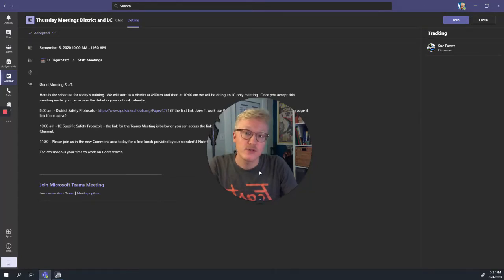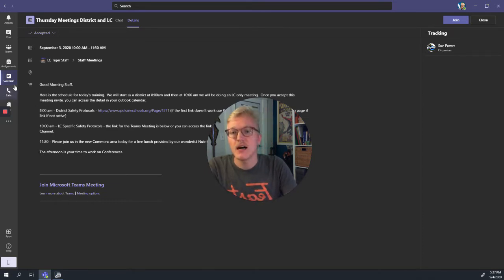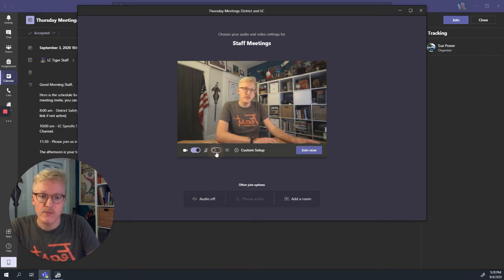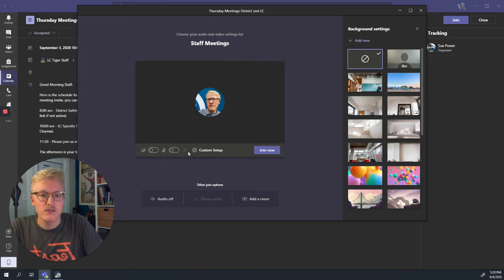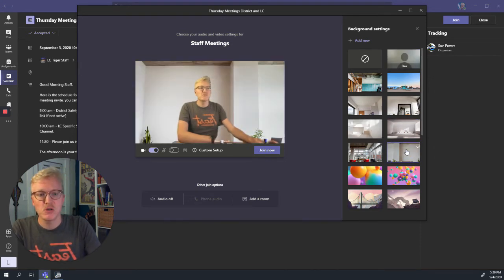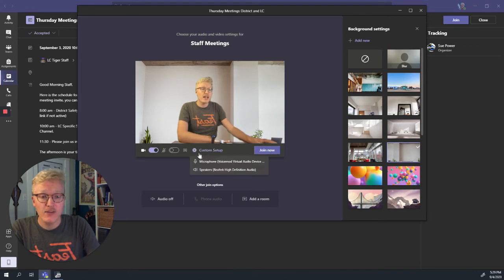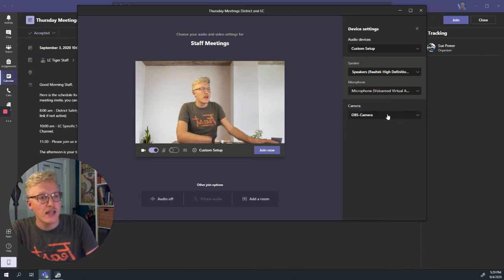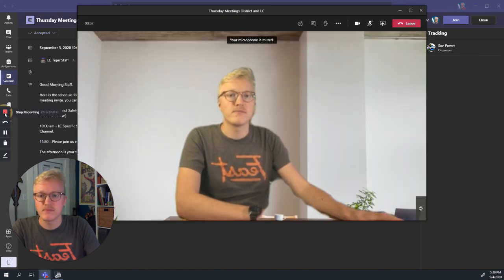How to add a virtual background, change camera settings in Microsoft Teams